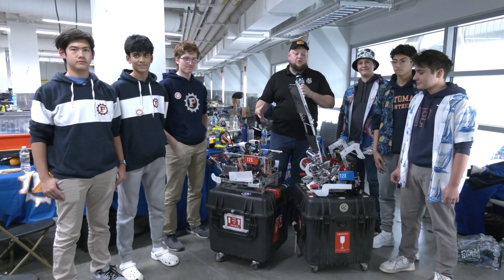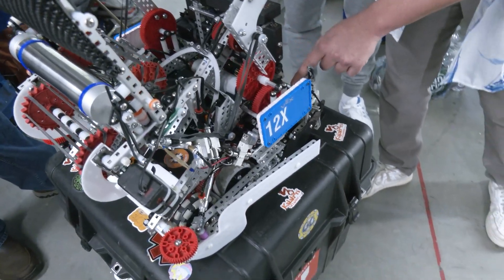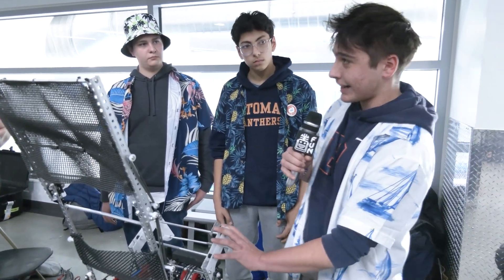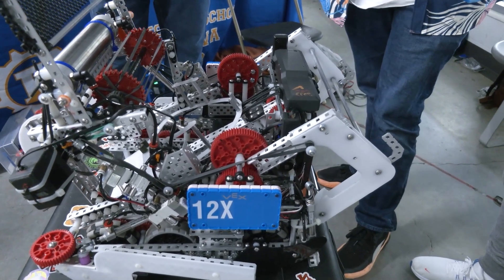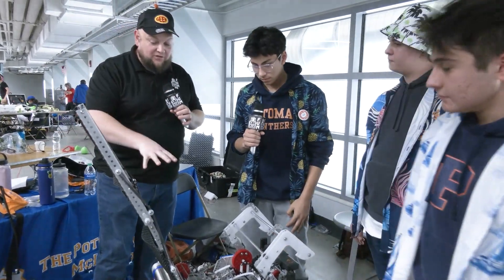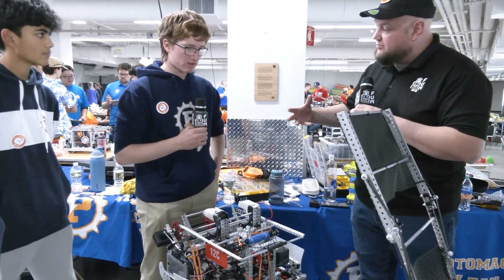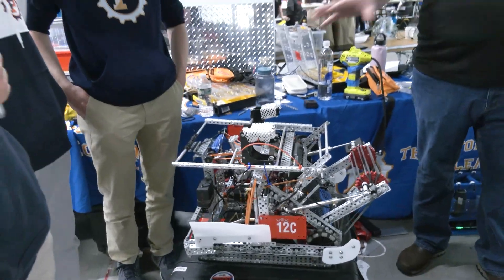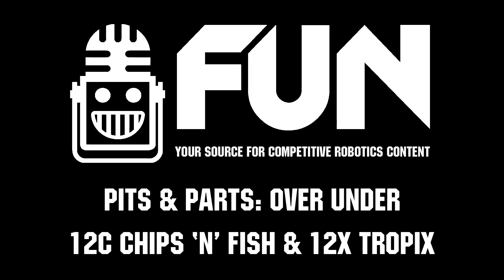Pits & Parts Double Feature | 12C & 12X | Over Under Robots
Check out this Pits & Parts double feature with 12C CHIPS 'N' FISH and 12X Tropix from Wave at WPI as both teams made the playoffs with their robust deigns. 12X brings a PTO for their hang and detail their motor distribution and a great blocker design with cool integration with their hanger. 12C details their approach to auto and skills and also their transition to a kicker mech from a catapult.